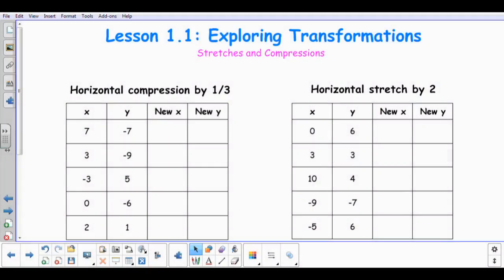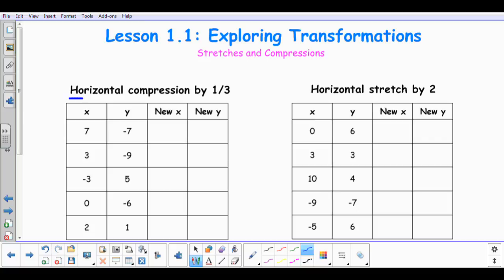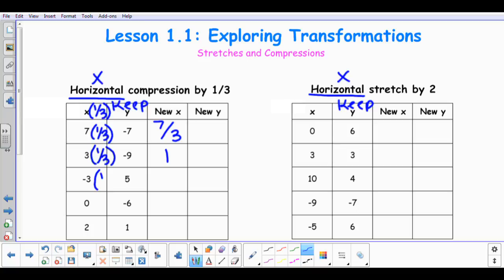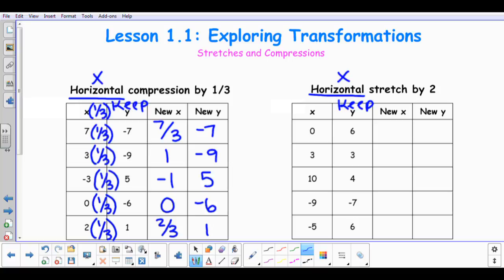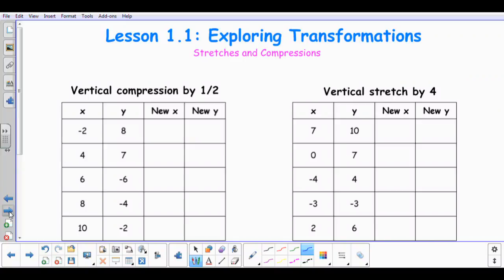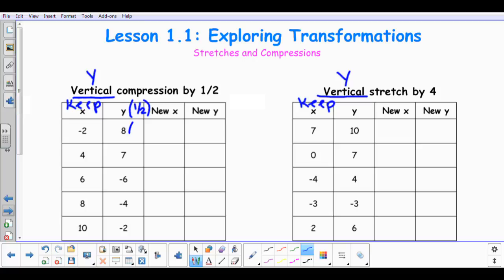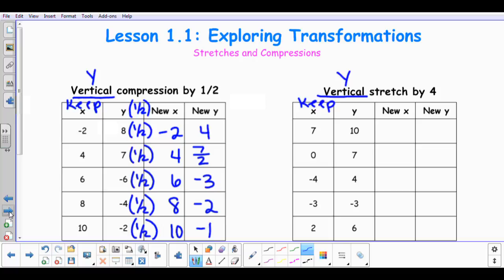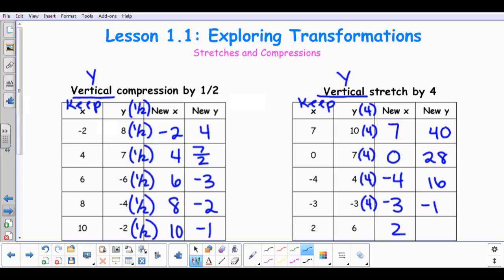1 1 Stretch and Compress